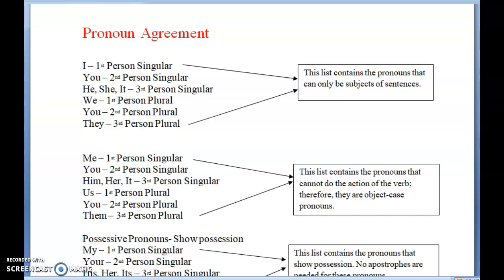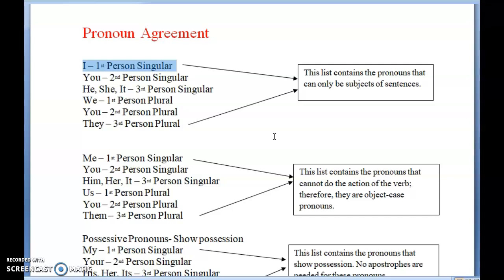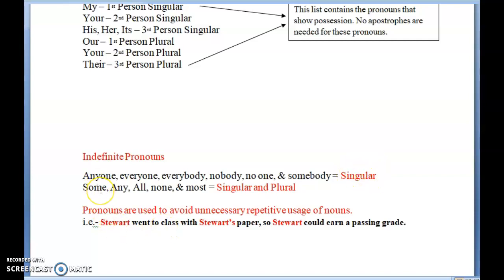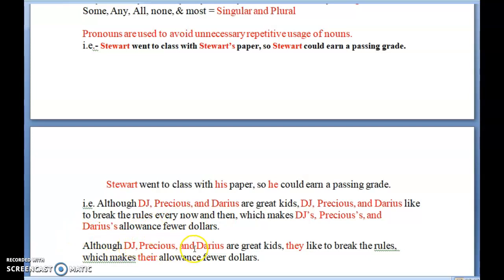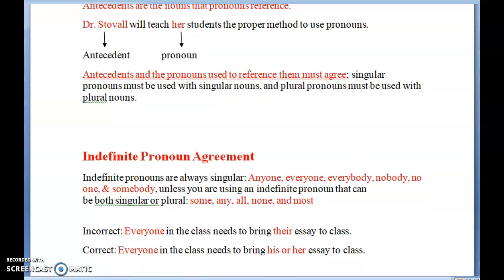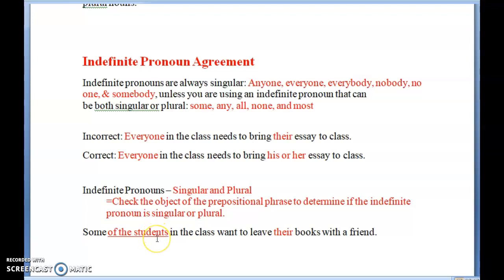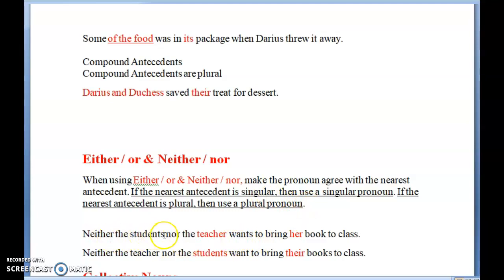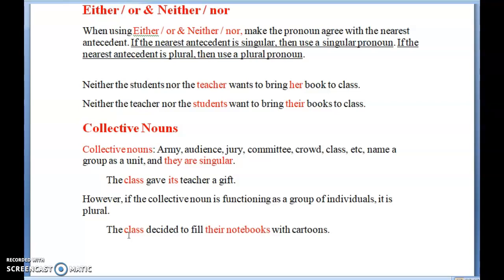Pronoun / POV Help Video